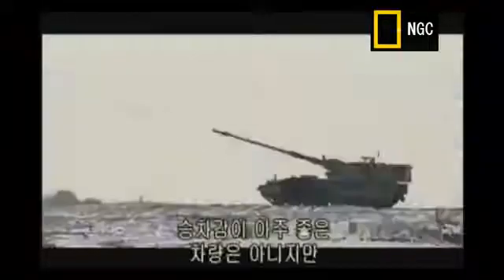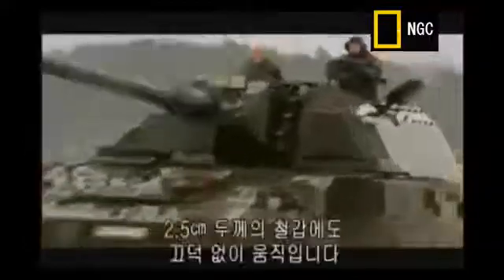세계 최강의 최첨단 속사자주포 (독일의 팬져하우비츠 PzH 2000) 얘기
Panzerhaubitze 2000, 간단히 PzH 2000으로 통하는 독일 현존 최강 의 속사자주포는 최대속도 64Km 이상 달리고 사거리40Km 로 분당 10~15발을 속사하며 더.

보고 주셔서 감사합니다. 독일의 'PzH 2000' VS 한국의 'K-9' - 영상[ Wiparat Thakerd Channel ] 내 채널을 구독하십시오.